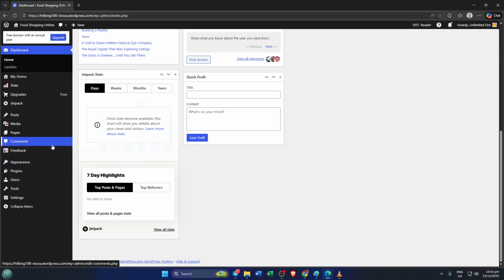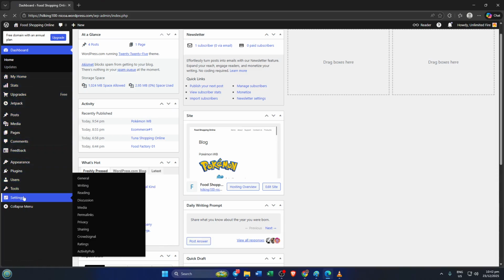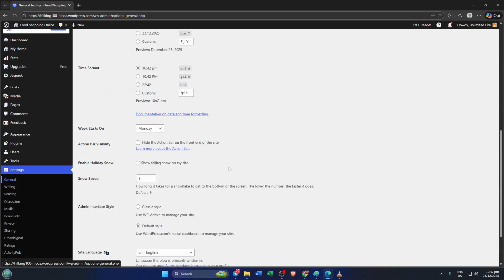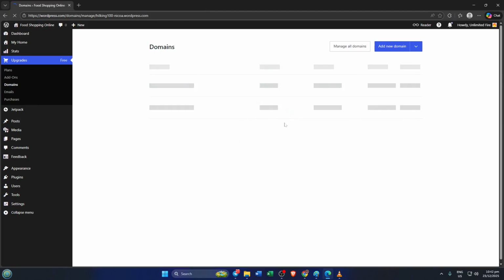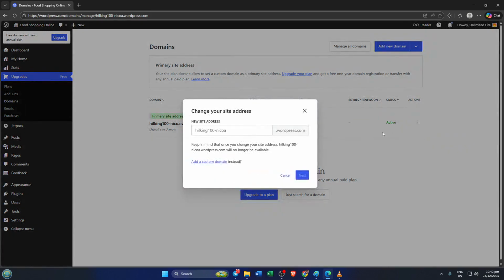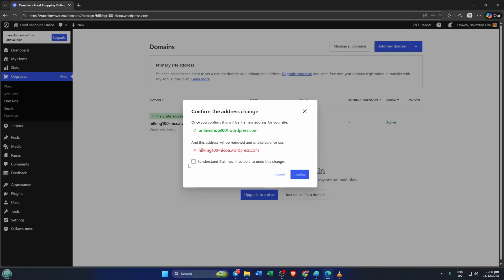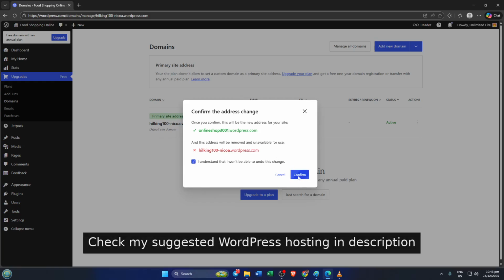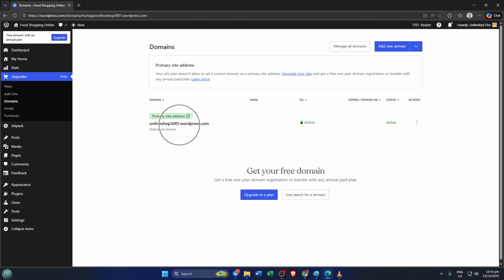How to Change Domain Name in WordPress (Updated 2026 Guide)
This guide walks you through how to change Domain Name in WordPress, with clear steps you can follow right along with us.

In this video, you'll learn how to:

✅ Change Domain Name in WordPress